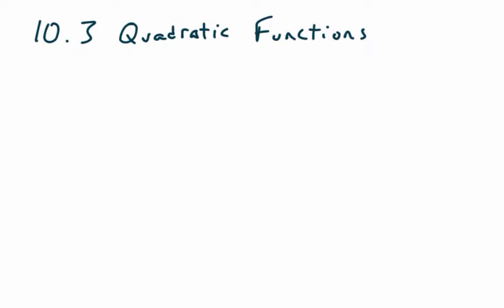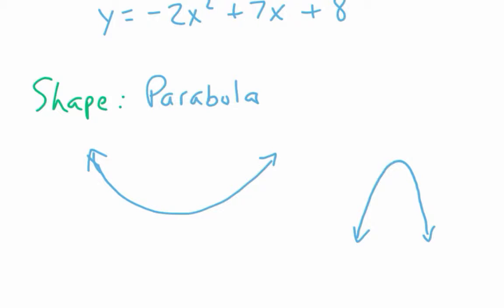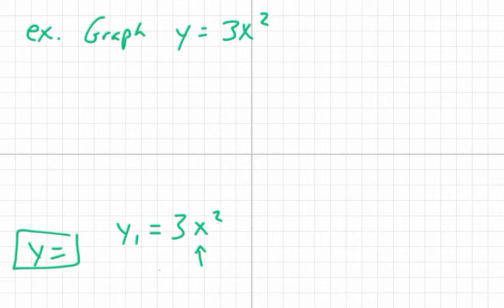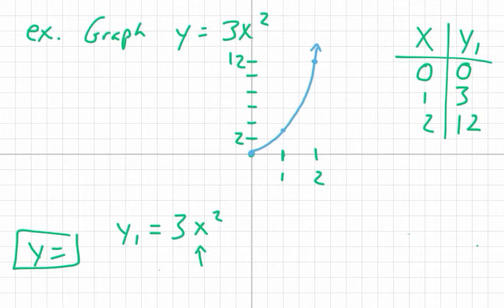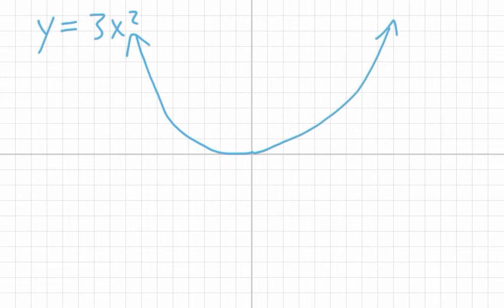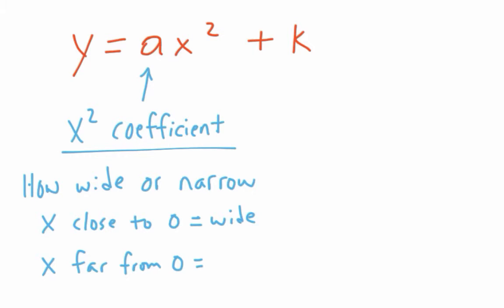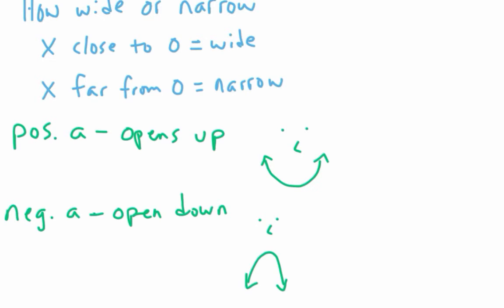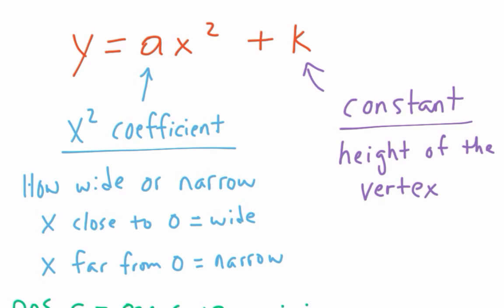Math 8: 10.3 Quadratic Functions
This video introduces Parabolas.  It looks at how they're symmetrical and how the "a" value in y=ax^2 impacts the shape of the parabola.